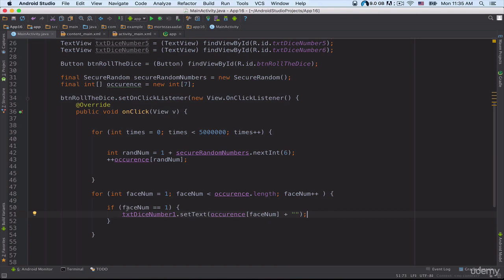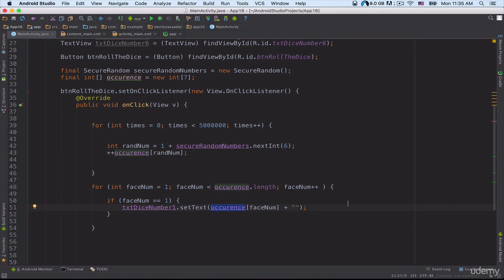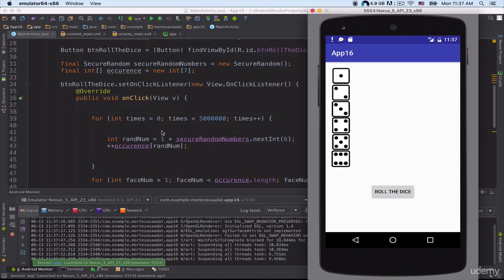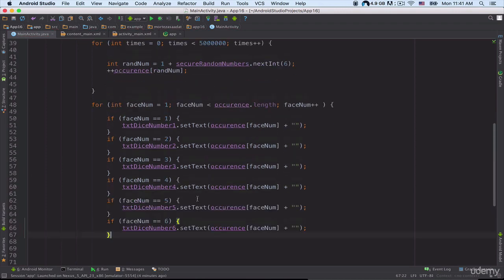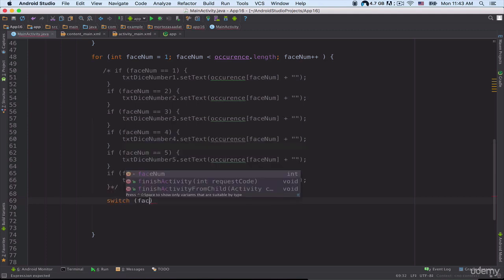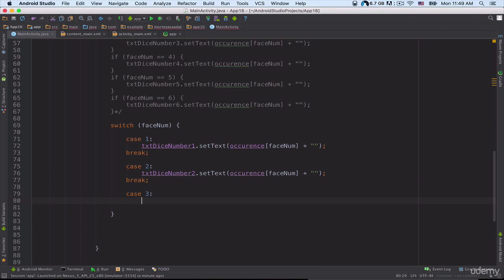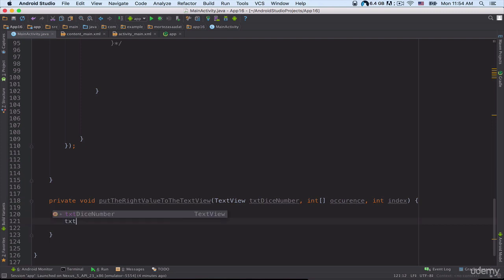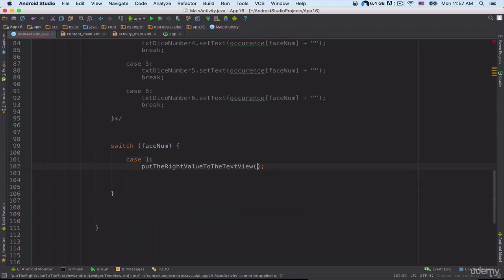164. JAVA App Number 16 Part4 Using SecureRandomNumber Class in Java